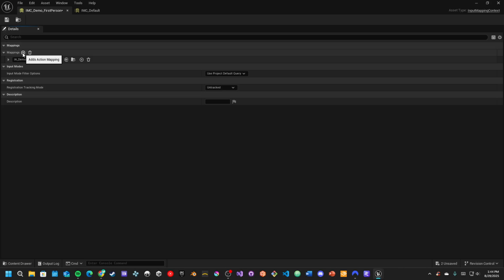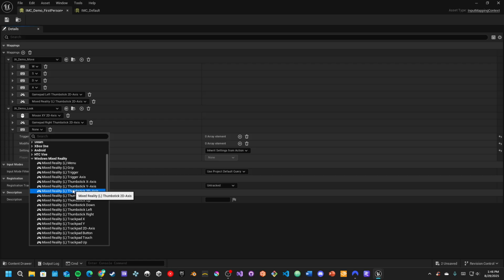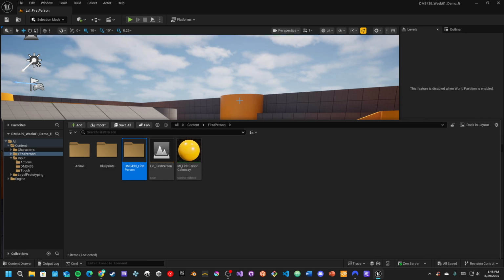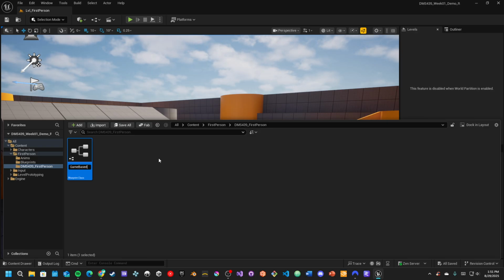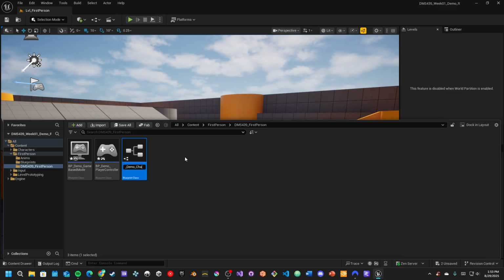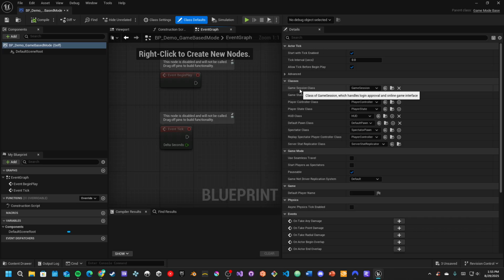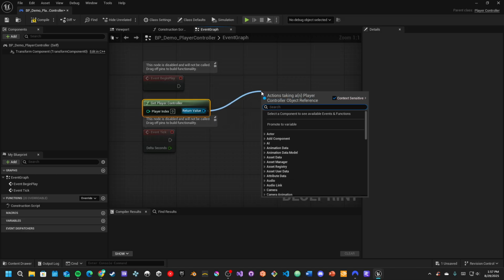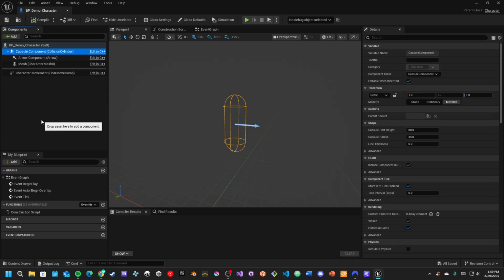Setting up a Character, Player Controller, and Game Base Mode [Unreal 5.6.1] (Part 02)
Demo review for basic first-person movement in an Unreal Engine project [DMS439 Week01 Demo Part01]